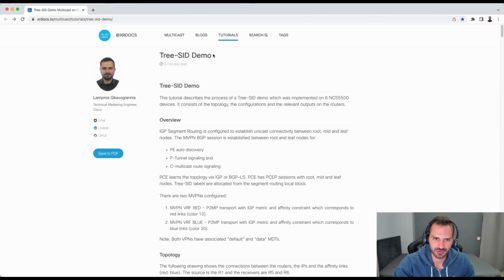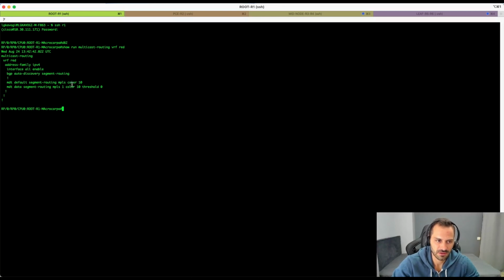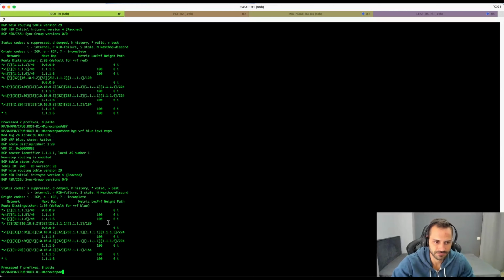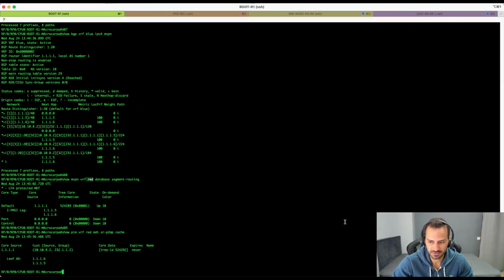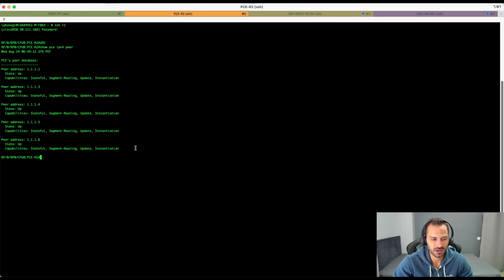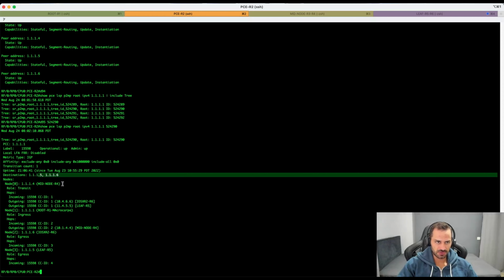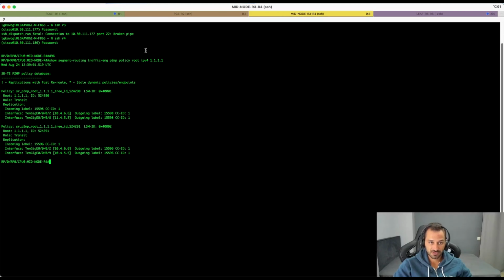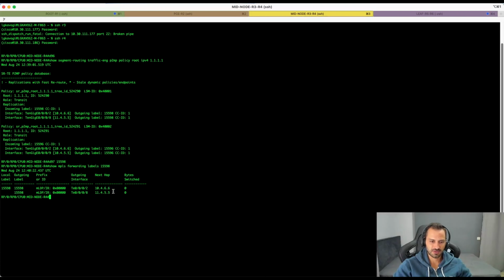Tree-SID demo on NCS5500 Devices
The following video is a part of Multicast video series and it demonstrates a quick Demo on Tree-SID technology. It is a technology supported on Cisco 8000, NCS5500 and ASR9K running IOS-XR 7.3 +